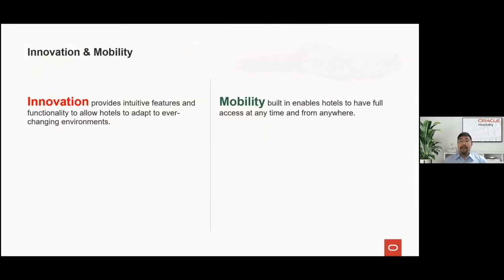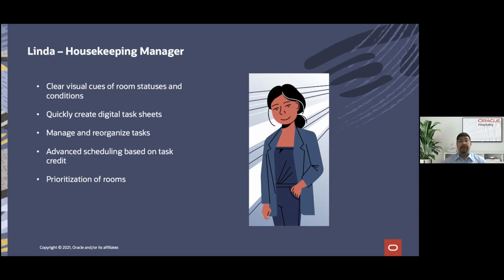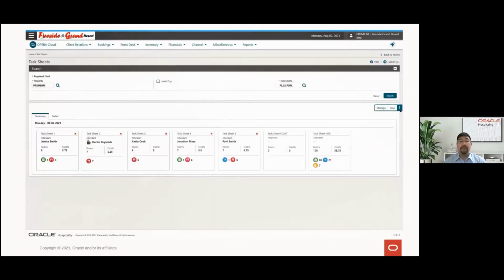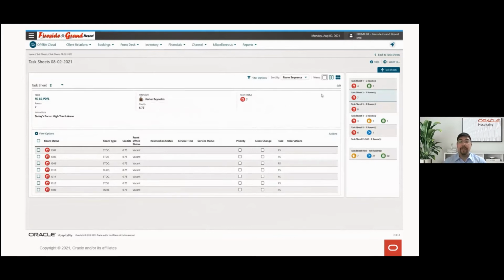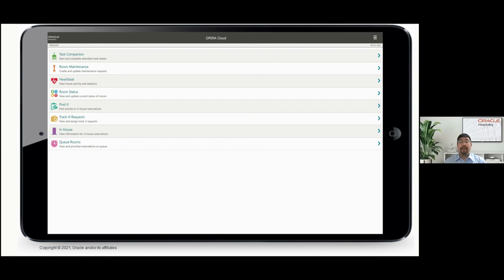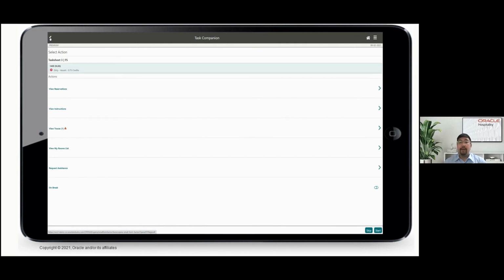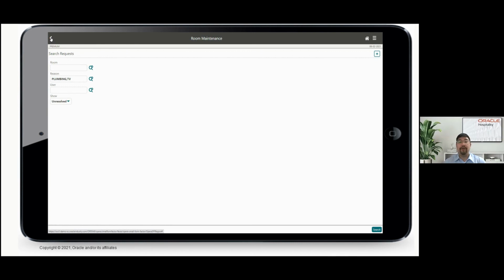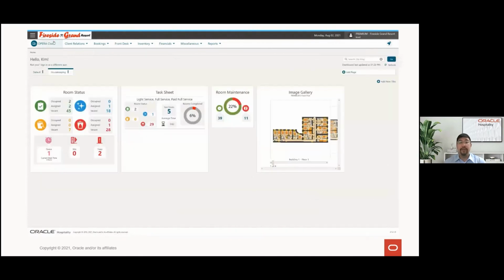Housekeeping: 2021 and beyond (APAC)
Innovations in efficiency are the keys to managing housekeeping and maintenance needs. And they can't be emphasized enough, because in a post-pandemic world cleanliness will be an imperative for attracting guests – and keeping them.